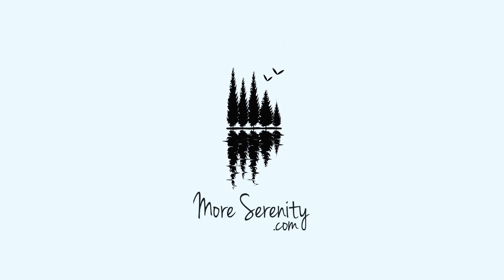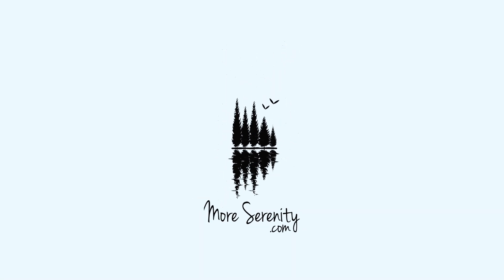Guided Meditation: Under the Starry Night Sky in the Enchanting Owl Forest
Welcome to our guided meditation video, "Under the Starry Night Sky in the Enchanting Owl Forest". Allow yourself to relax and let go of any stress or tension as we take you on a journey through the tranquil forest at night.

As you close your eyes and listen to the soothing voice of our guide, you will be transported to a peaceful realm where you can unwind and find inner calmness. The sounds of the night will envelop you, and the soft rustle of the leaves and gentle hooting of owls will lull you into a deep state of relaxation.

As we venture deeper into the forest, you will witness the glittering stars and the serene beauty of the night sky above. With each breath, you will feel more and more at ease, and your mind will begin to clear of any worries or distractions.

Allow yourself to fully immerse in this experience, and when you open your eyes, you will feel rejuvenated and refreshed, ready to take on whatever lies ahead with a renewed sense of energy and peace. Thank you for joining us on this journey through the enchanting owl forest.